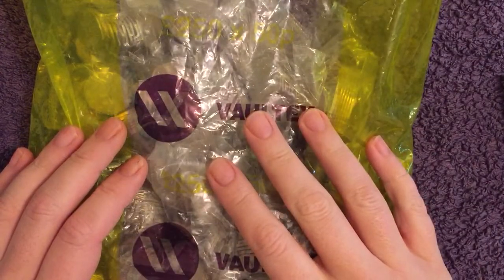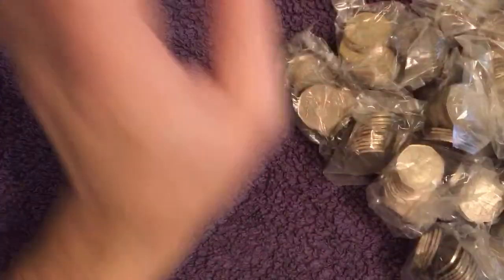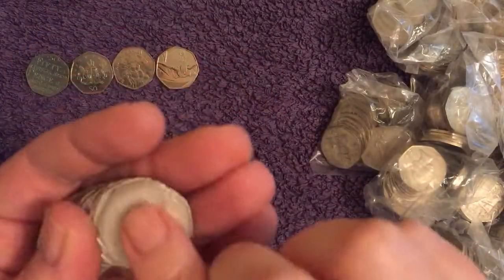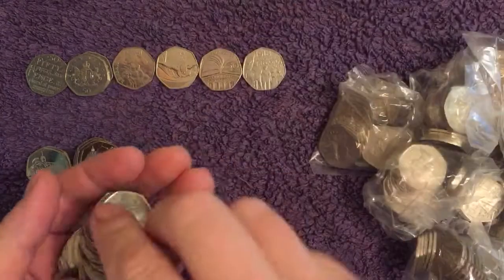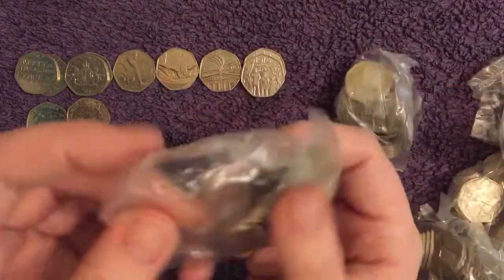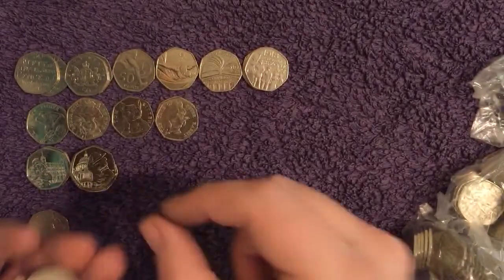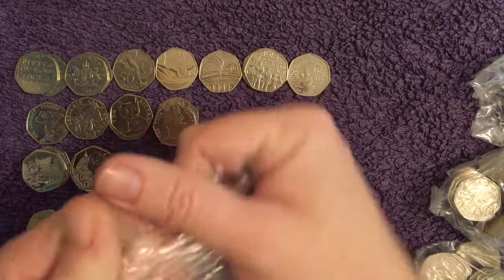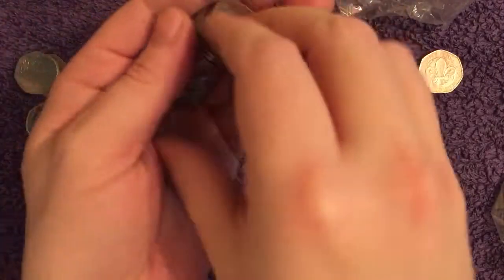Hunting 50ps! £250 Bank Run #14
Welcome back to the channel! Today we have a £250 bag of 50ps to hunt through. Hopefully we can find some more commemorative 50ps for our collection. We are hoping to find all of the 50ps in circulation including the Beatrix Potters, Paddington Bears, Olympics and the ever elusive Kew gardens!